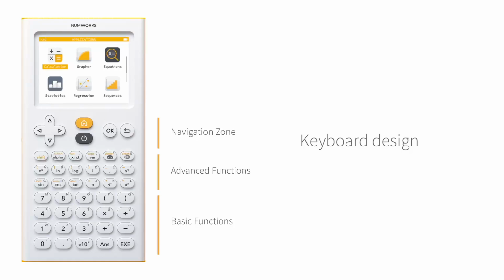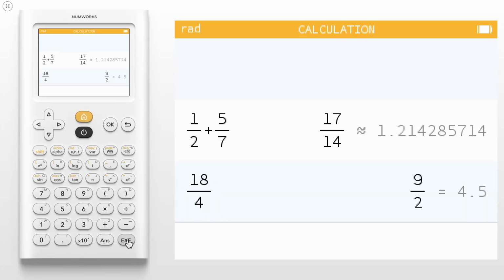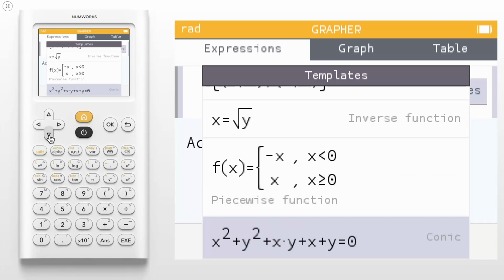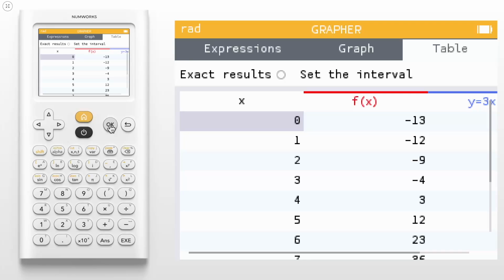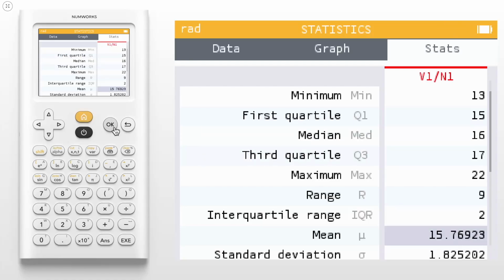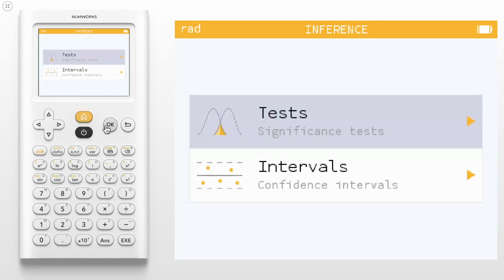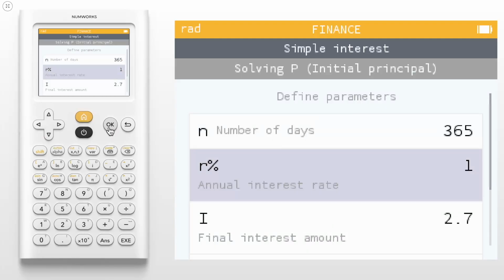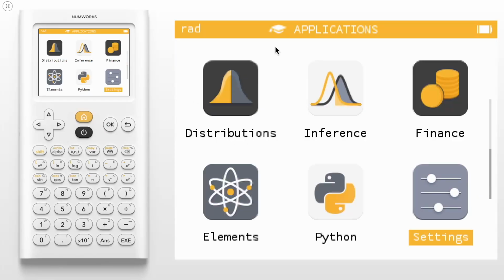Getting Started with the NumWorks calculator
Familiarize yourself with the NumWorks graphing calculator and explore the available features! We will discuss the app-based design and demonstrate commonly used features within each app.

Chapters
0:00 Welcome
0:18 Free online versions
0:33 Explore the keypad
2:50 All available Apps
3:35 Calculation Application
4:55 Additional Results
6:17 Toolbox
7:30 Grapher Application - Adding elements
8:52 Using the Graph tab in the Grapher app
9:55 Calculations on graphs
11:50 Table tab in the Grapher app
12:35 Equation Application
13:54 Statistics Application
15:50 Regression Application
17:44 Distribution Application
19:17 Inference Application
20:38 Sequence Application
22:45 Finance Application
23:35 Elements Application
24:36 Python Application
26:05 Settings Application